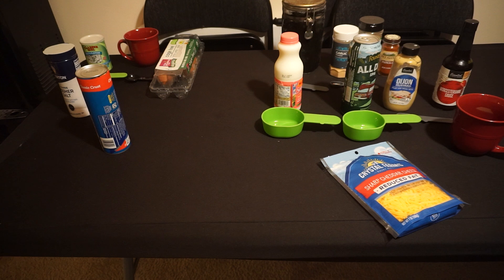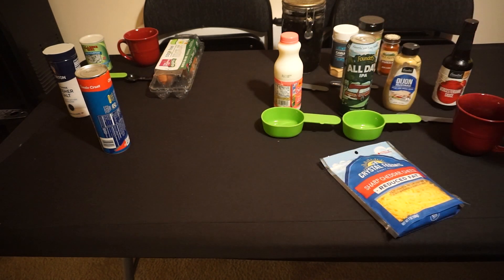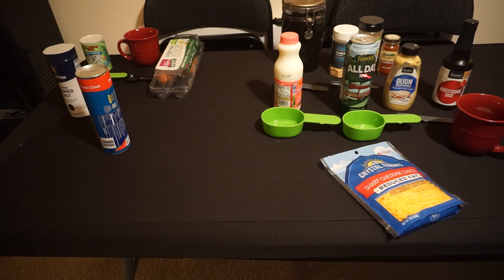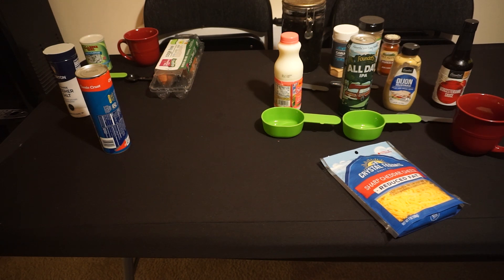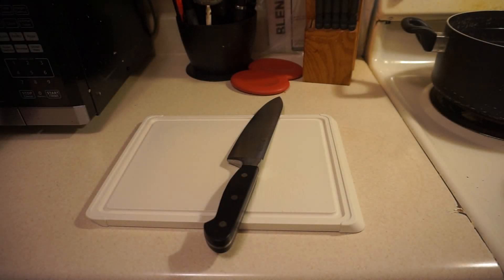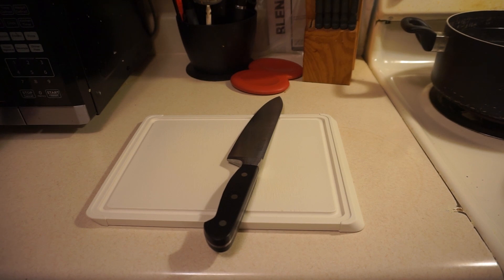Mystical Munchies - Tavern Pretzel Bites and Beer Cheese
Mystical Munchies starts out of the Official Catan Cookbook with the appetizer, Tavern Pretzel Bites and Beer Cheese!  Tune in, and see me make this recipe!  Recipe below.

Prep Time: 15 minutes Cook Time: 15 minutes Serves: 4-6
Ingredients
• Pretzel Bites
o ¼ cup baking soda
o 1 (12-14 ounce) container premade pizza dough
o 1 egg, beaten with 1 tablespoon water
o Kosher salt or pretzel salt, to taste
• Beer Cheese
o 3 tablespoons butter
o 3 tablespoons all-purpose flour
o ½ teaspoon onion powder
o ½ teaspoon garlic powder
o ½ teaspoon smoked paprika
o ¾ cup milk
o 2/3 cup beer (a lager for milder flavor or IPA for more intense flavor)
o 1 teaspoon Dijon mustard
o 1 teaspoon Worcestershire sauce
o 2 cups shredded sharp cheddar cheese
Preparing the Recipe
1. Pretzel Bites
a. Preheat the oven to 425 degrees F.  Bring 2 quarts of water to a boil in a large pot.  Add the baking soda.
b. Roll the pizza dough out and cut it into 2-inch pieces.  Boil the pizza dough bites for 2 to 3 minutes, or until puffy.  Use a spider skimmer or slotted spoon to transfer them to a cooling rack to dry briefly.
c. Line a rimmed baking sheet with parchment paper.  Transfer the boiled dough to the cookie sheet, spacing evenly.
d. Brush the tops with a bit of the egg wash.  Sprinkle with salt.  Bake for 10 to 12 minutes, or until golden brown.  Serve with the beer cheese.
2. Beer Cheese
a. Combine the butter and flour in a medium saucepan over medium heat.  Whisk the flour and butter together to form a paste.  Allow it to cook for about 1 minute.  Add the onion powder, garlic powder, and smoked paprika.
b. Add in the milk, beer, mustard, and Worcestershire sauce then whisk until the liquid thickens.  Remove the pan from the heat.  The sauce should not be bubbling; if it’s too hot, it will curdle the cheese.  Add the cheddar cheese and stir just until melted.